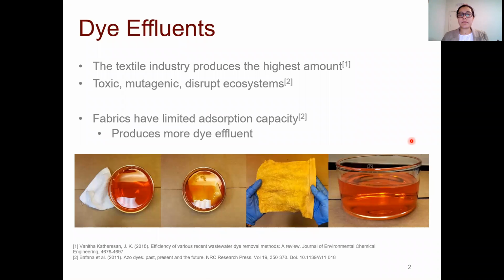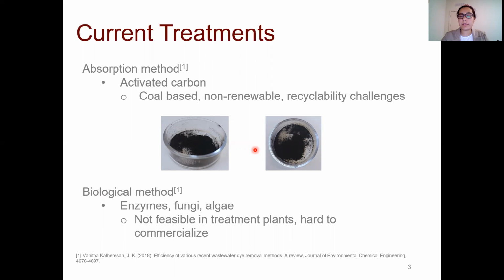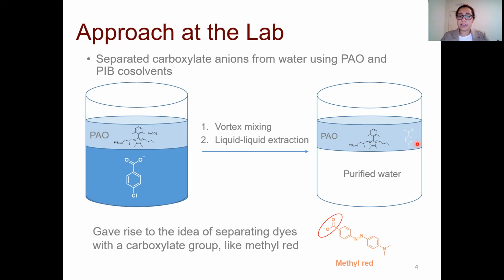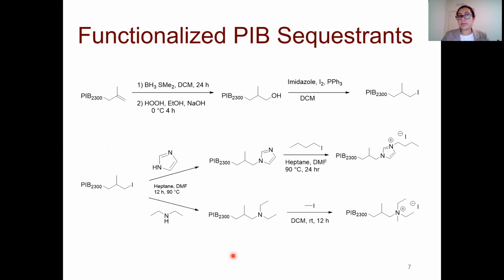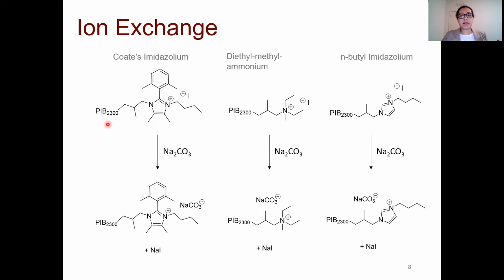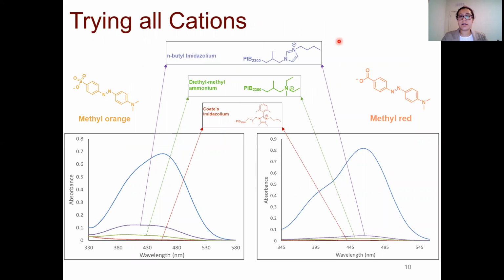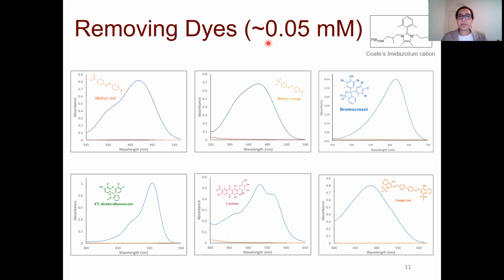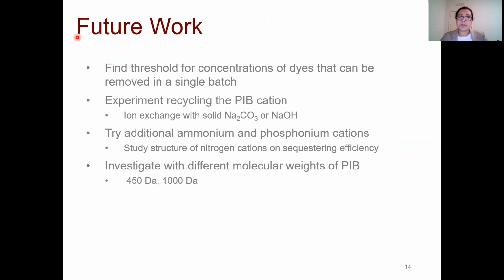Sequestration of Dye Contaminants from Water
This is a more in-depth presentation of my summer 2021 research project at Texas A&M University, at Dr. Bergbreiter's lab.